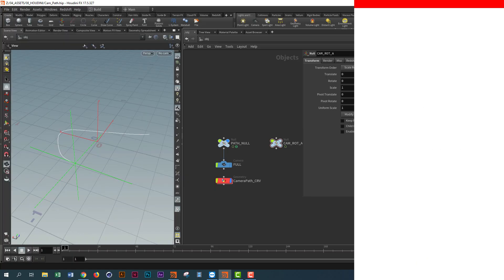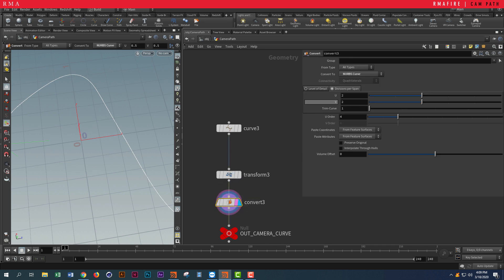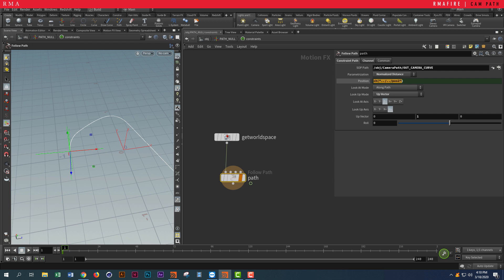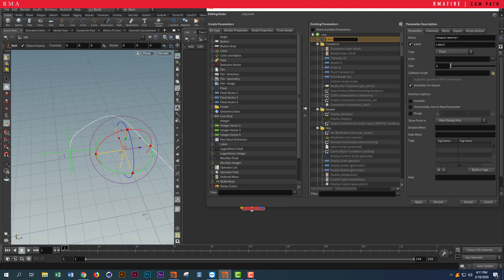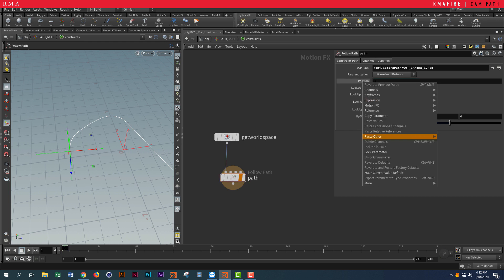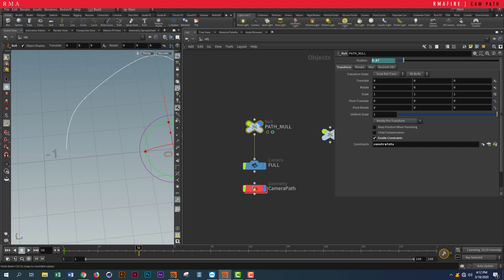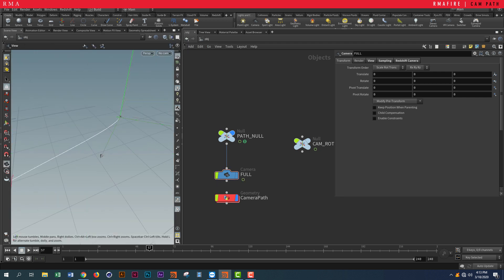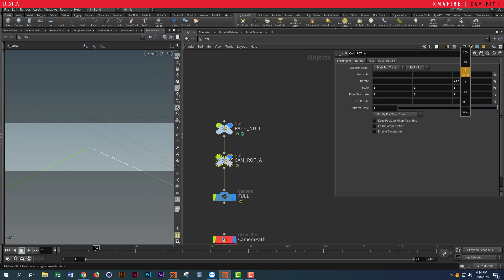Camera Following Curve and Camera Rigs in Houdini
This is a quick tip on how to setup camera rigs in Houdini. Will cover how to draw splines and have the camera follow this path. In additional, will also learn how to creat nulls that control the rotation of your camera.